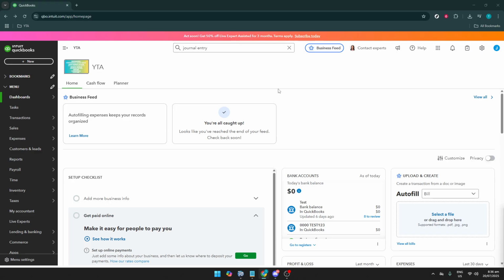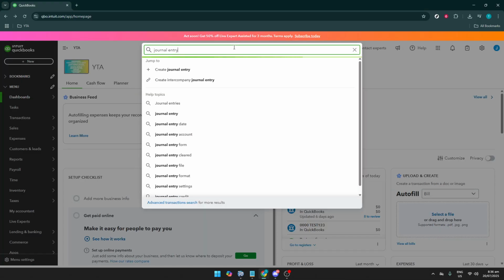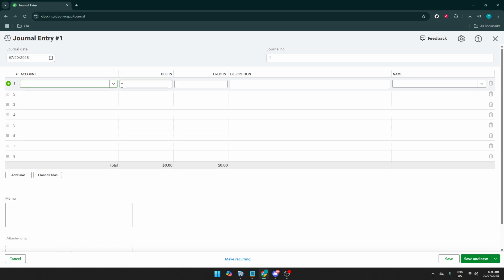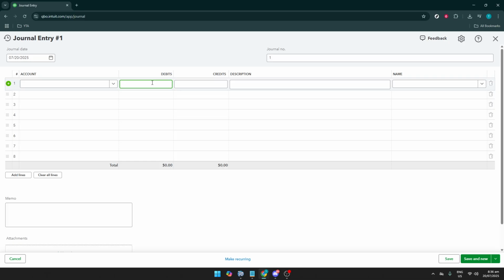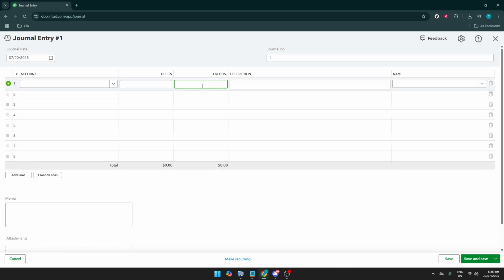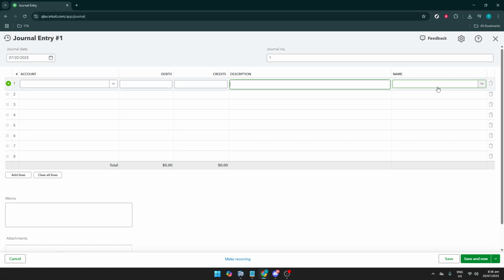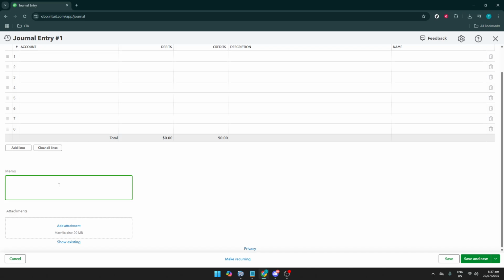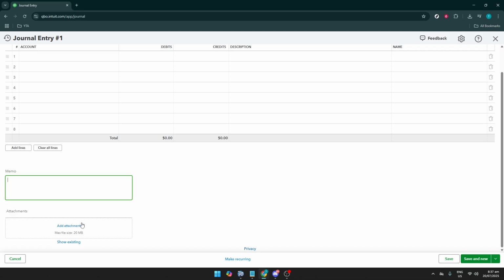How to Make and Record a Journal Entry in QuickBooks Online 2025